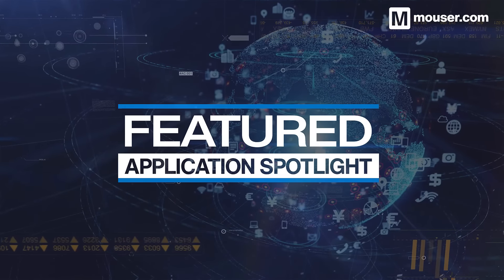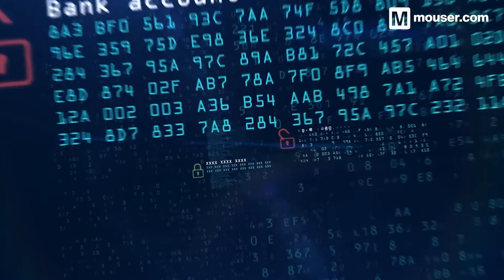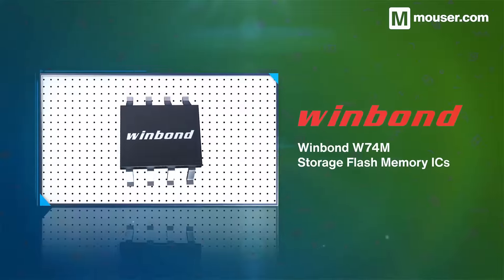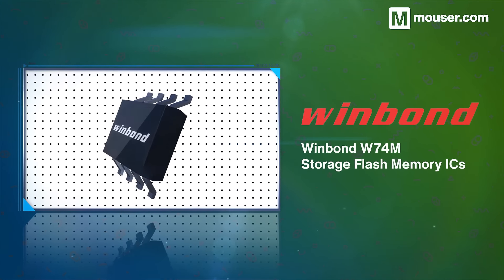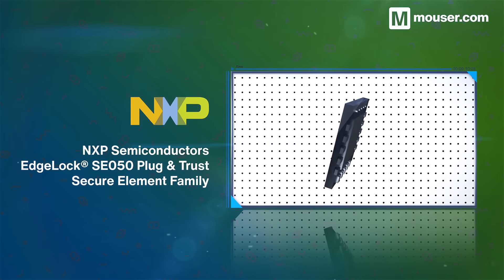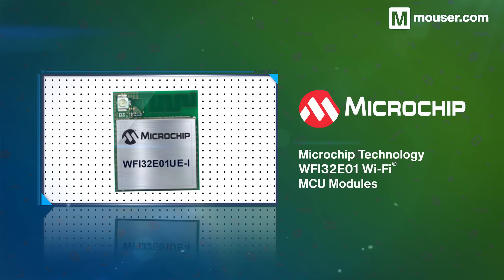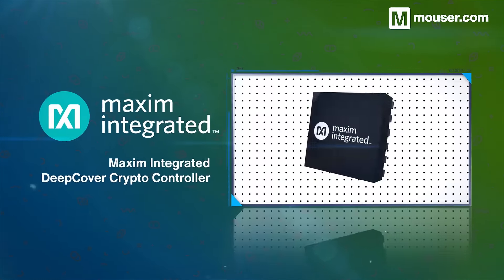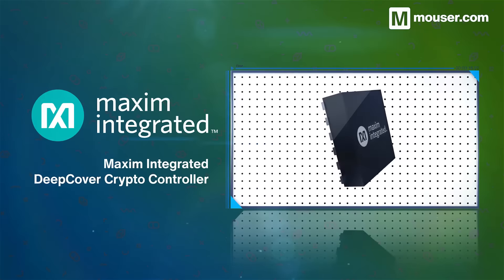Essential Components for Machine Identity Management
Discover the components behind Machine Identity Management in our Featured Application Spotlight. Highly reliable and high performance technology that enables secure IoT deployment.

00:00 - 00:34 Intro
00:34 - 00:50 Winbond W74M Storage Flash Memory ICs
00:50 - 01:10 NXP Semiconductors EdgeLock® SE050 Plug & Trust Secure Element
01:10 - 01:26 Microchip Technology WFI32E01 Wi-Fi® MCU Modules
01:26 - 01:43 Maxim Integrated DeepCover Crypto Controller
01:43 - 02:07 Outro